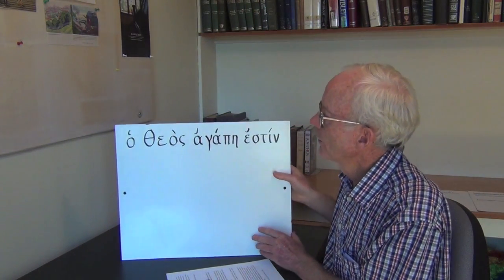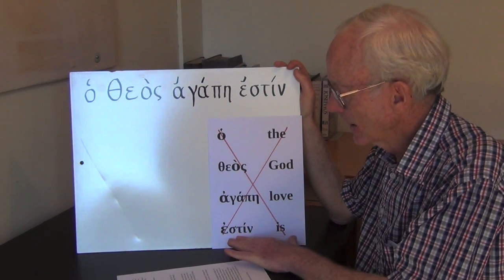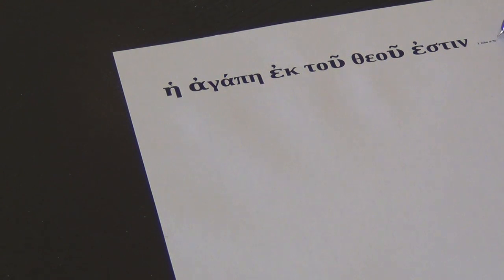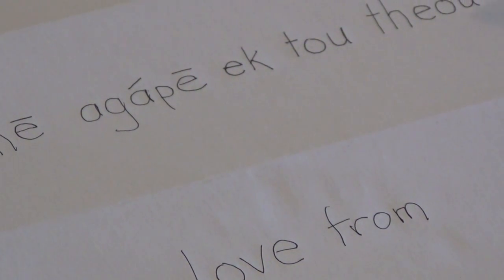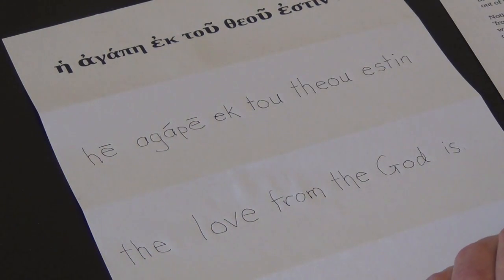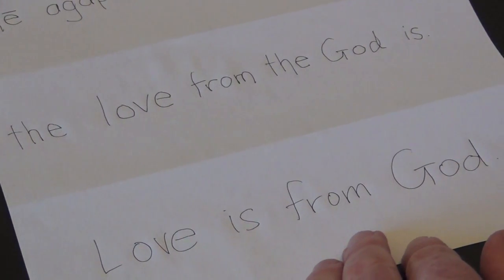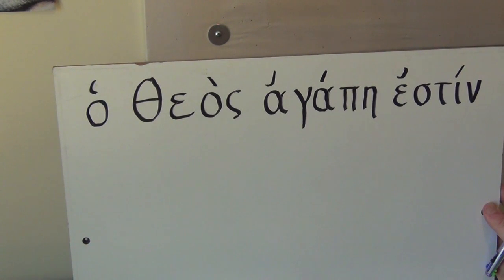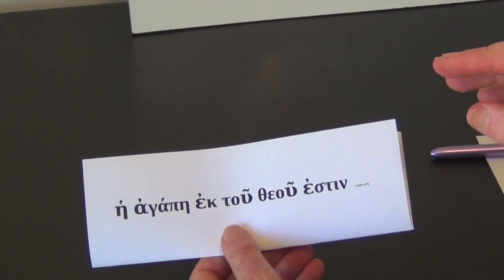NT GREEK Lesson 2: Love comes from God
The New Testament in full colour, in its original language!
New Testament Greek taught in non-technical language, the Bible the only textbook.
Every lesson takes phrases straight from the Greek New Testament. We strike gold every time!

There is no learning of tables, vocab lists, declensions, or conjugations, and no made-up exercises to translate. Every Greek passage used is taken unaltered from the New Testament.

Taught by an experienced Bible translation consultant.